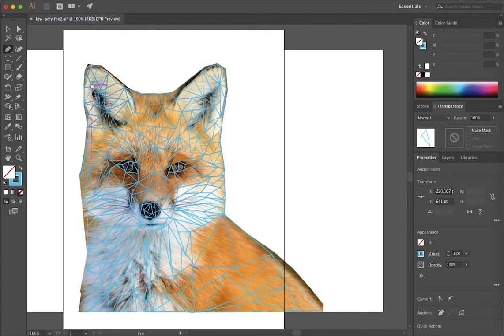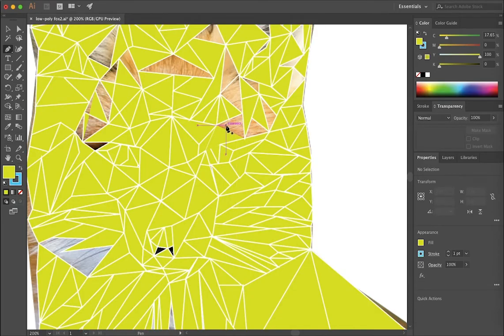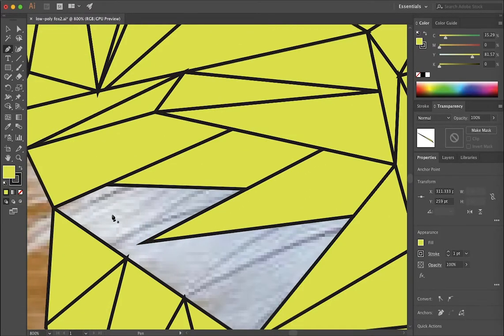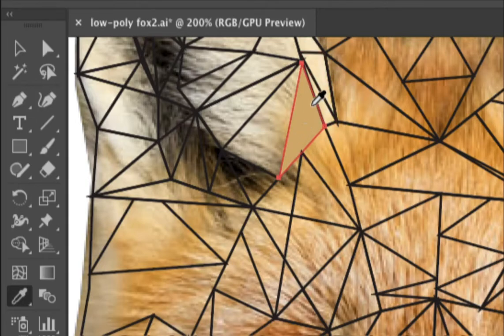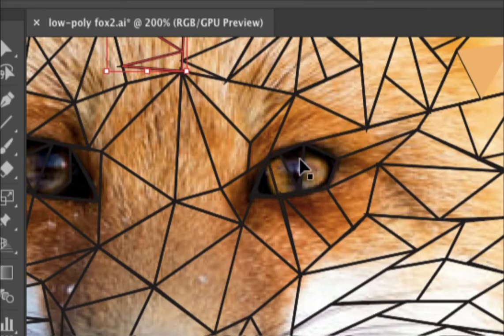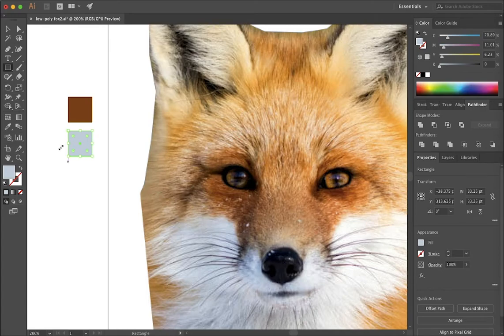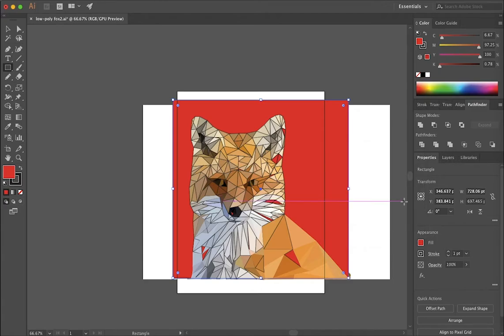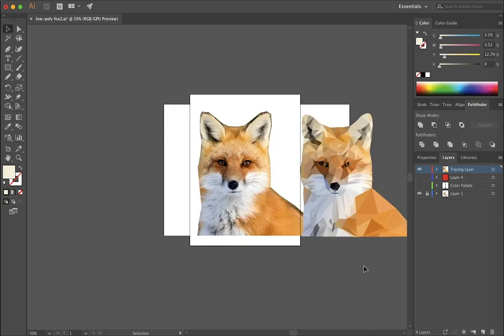Adobe Illustrator Low Poly Art Part 2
This project in Illustrator has you create an image out of Polygons using the Pen tool. In Part 2, we complete our tracing of the image, select our triangles and fill them with color using the eyedropper tool.